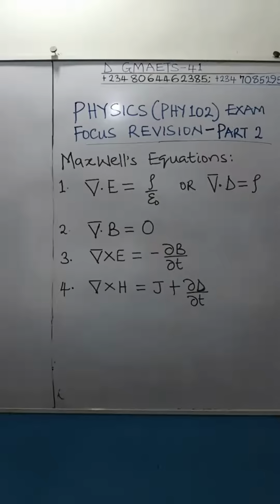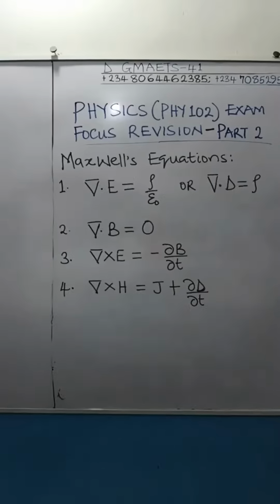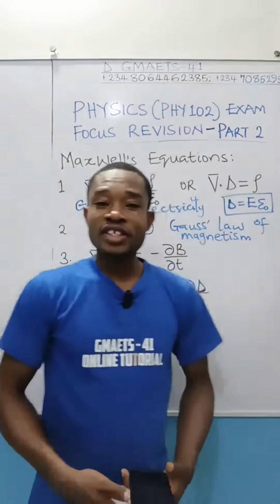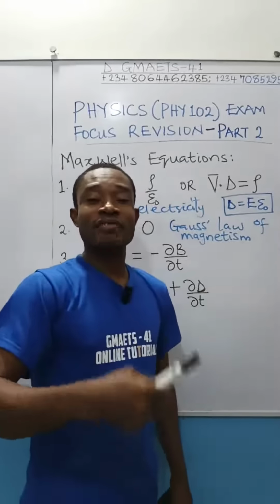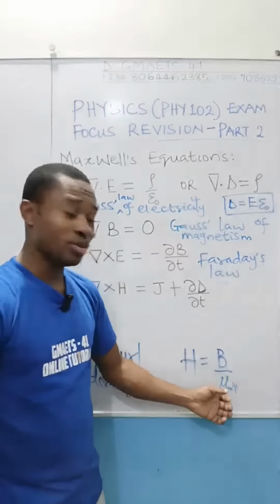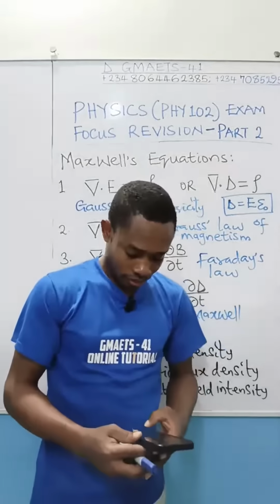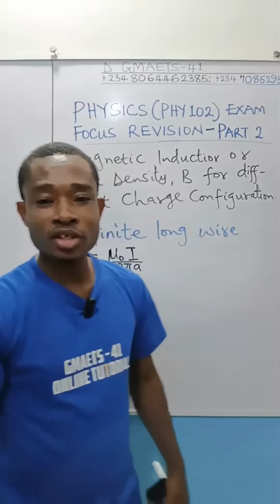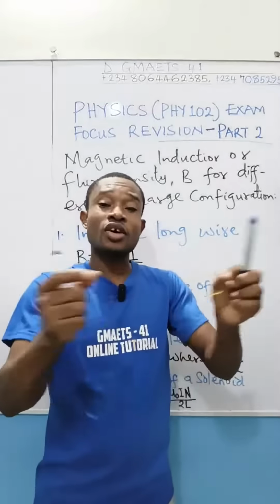GMAETS —41 is live! PHY 102 EXAM FOCUS SUMMARY || ELECTROMAGNETIC FIELD || MAXWELL'S EQUATIONS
Part 2 Playlist for complete revision